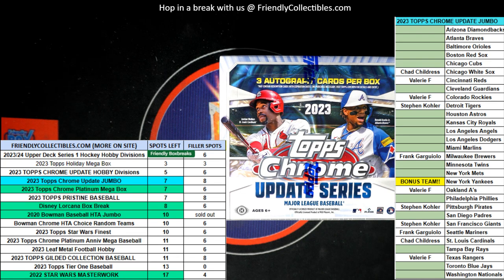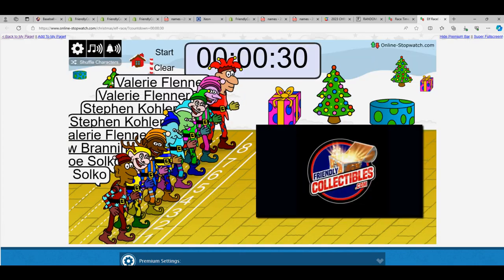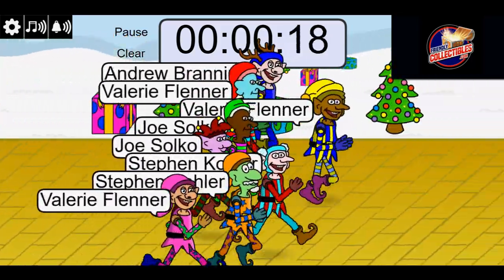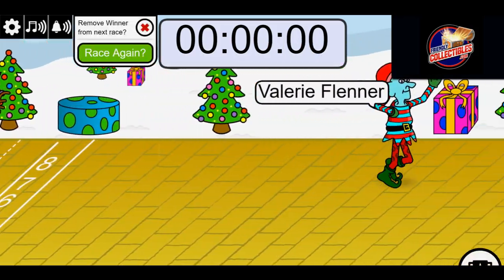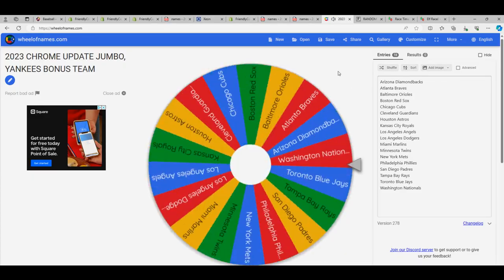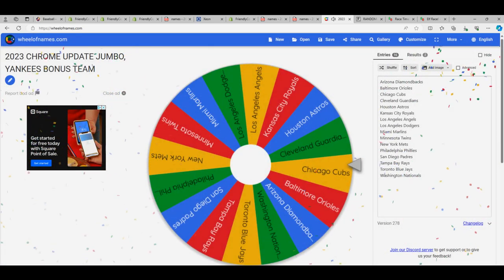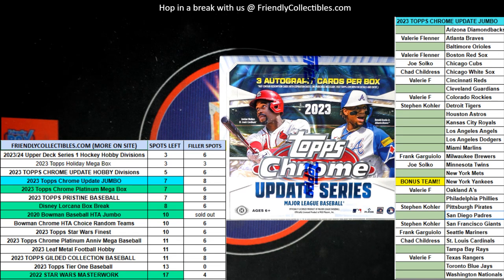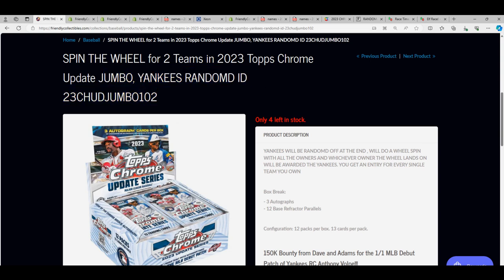2023 Topps Chrome Update FILLER RACE ID 23CHUDJUMBO102